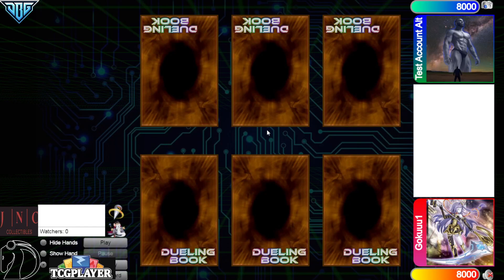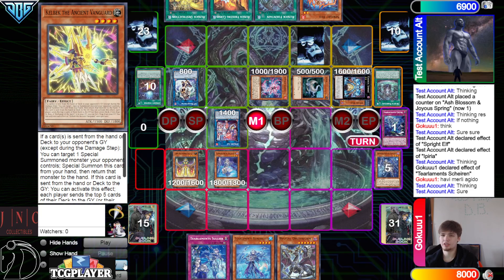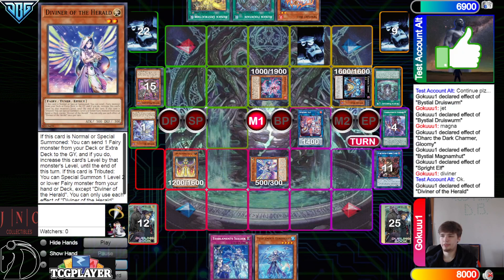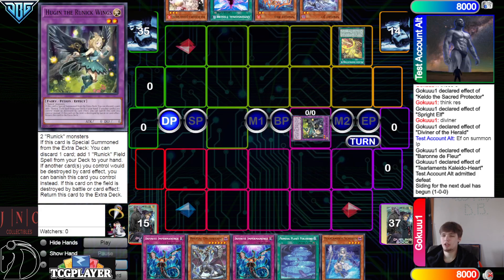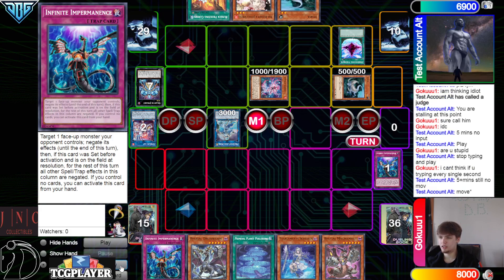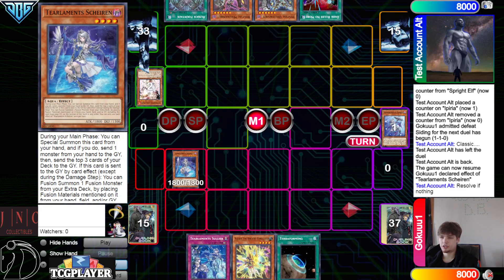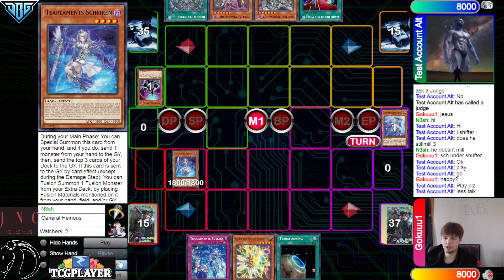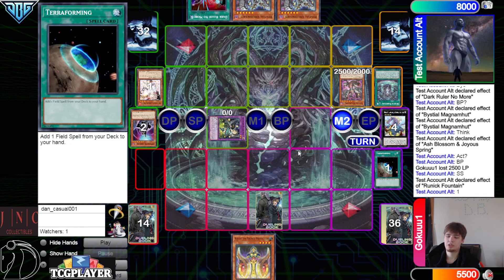Runick Spright Vs Tearlament Salty Thursday Yu-Gi-Oh! 2023